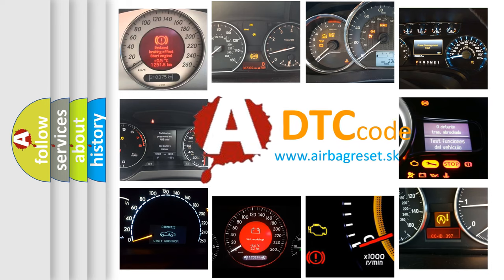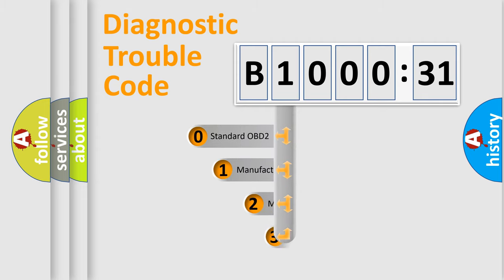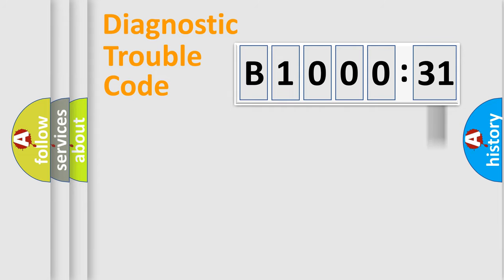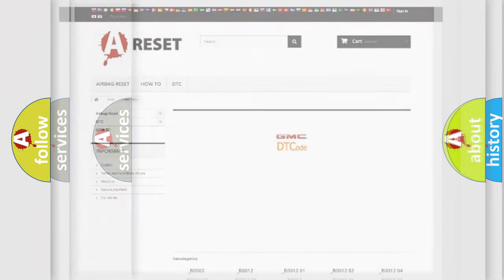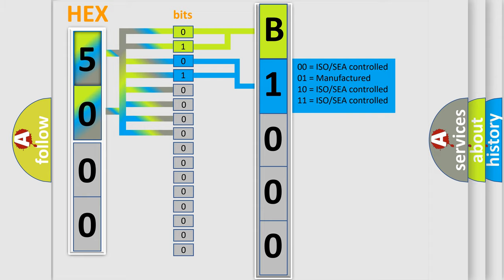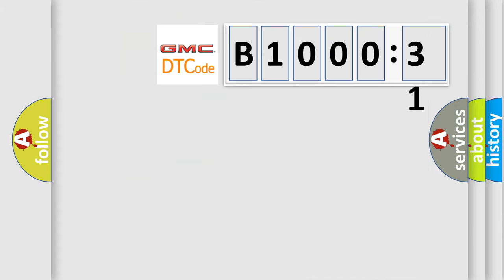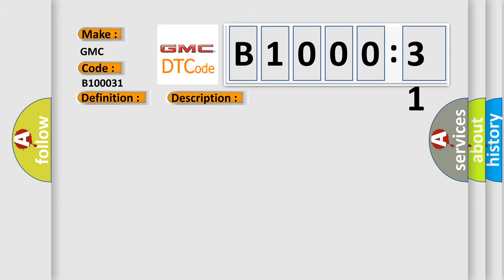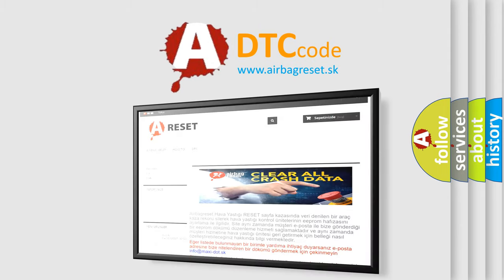DTC GMC B1000-31 Short Explanation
Contents:
0:21 Basic DTC analysis according to OBD2 protocol standard.
1:48 Insight into programming
2:58 A diagnostically understandable description of the Diagnostic Trouble Code
3:05 Basic error definition

Make:
GMC
Code:
B1000 31
Definition:
Electronic Control Unit (ECU) General Checksum Problem
Description:
Cause:
The module has detected an internal malfunction.
Failure Type:
No Signal